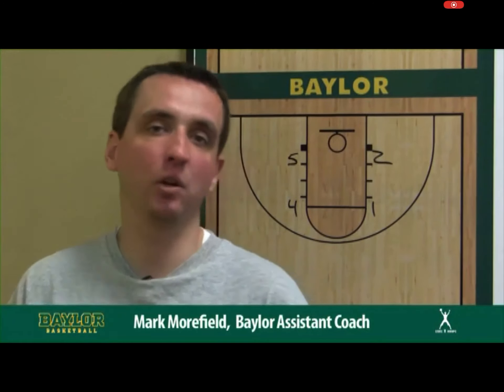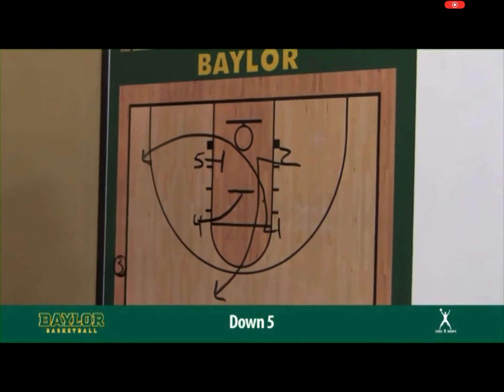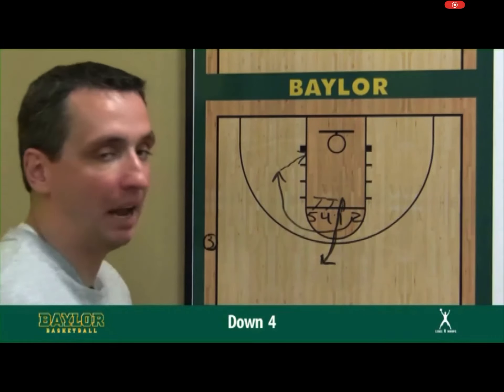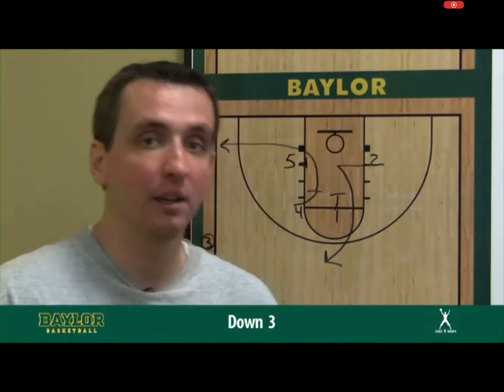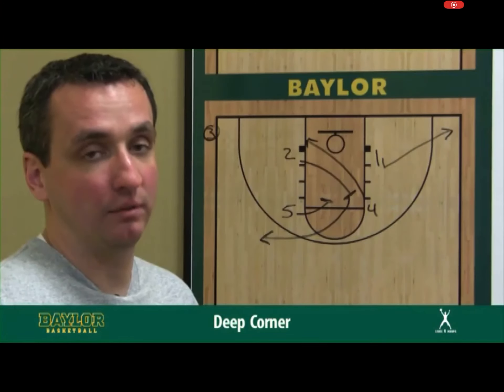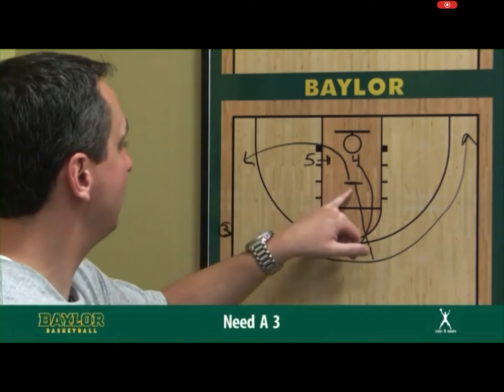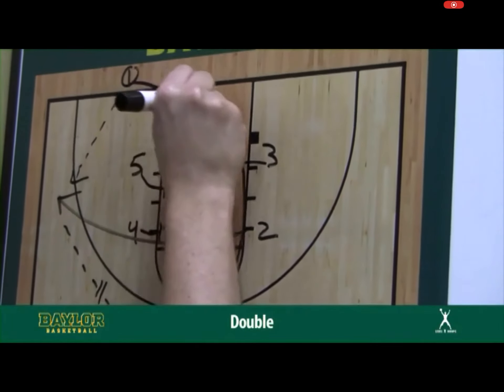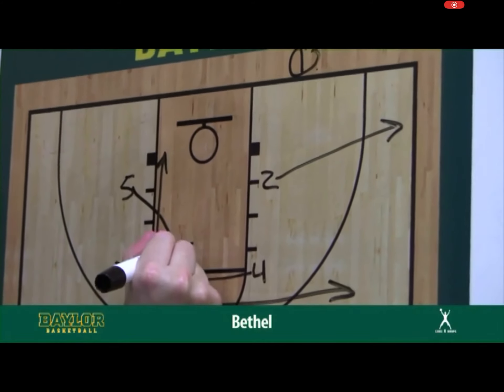March 21, 2020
LAST SECOND PLAYS